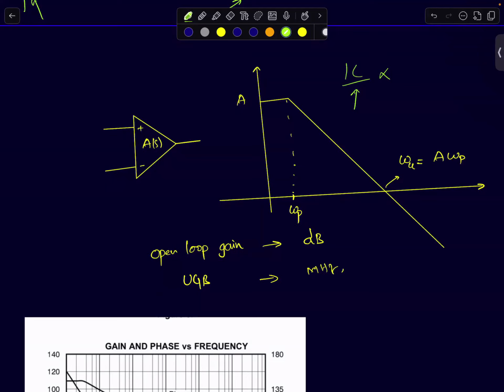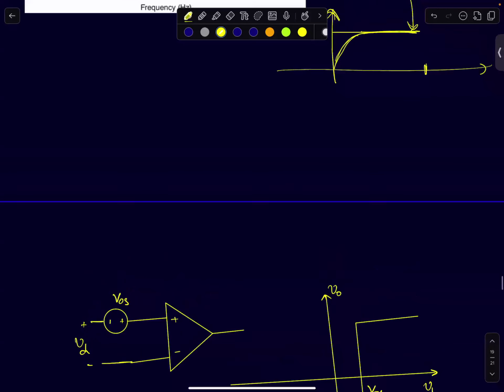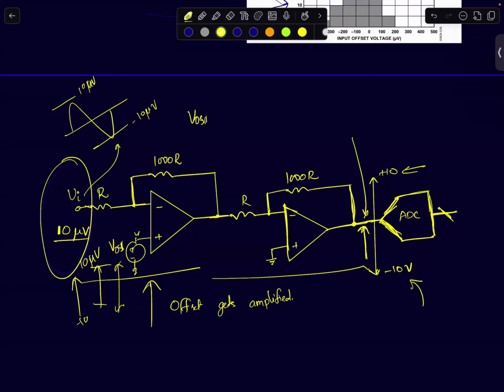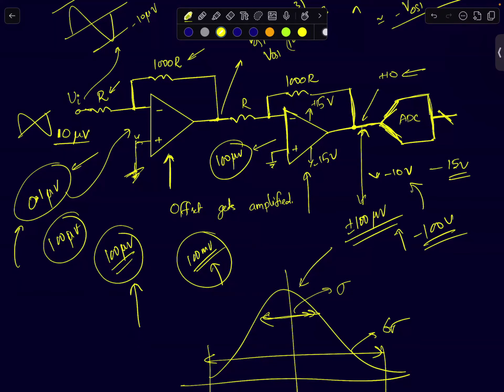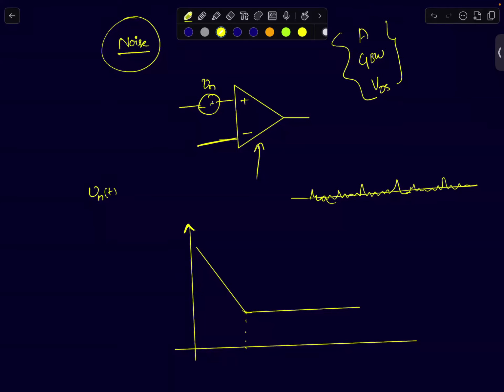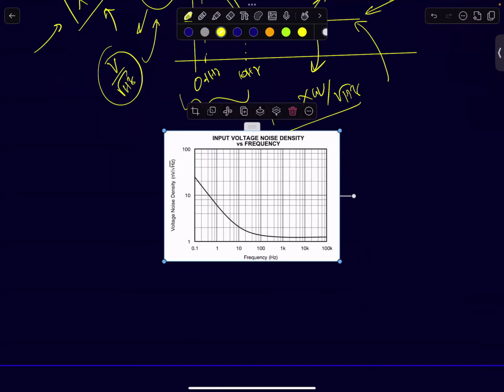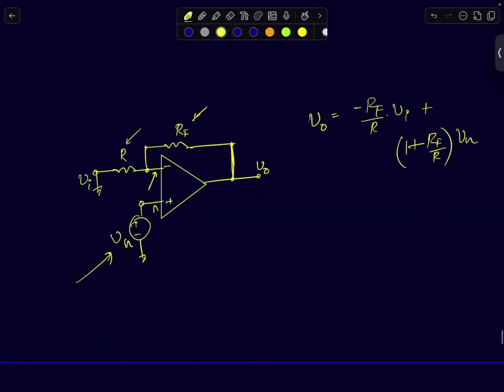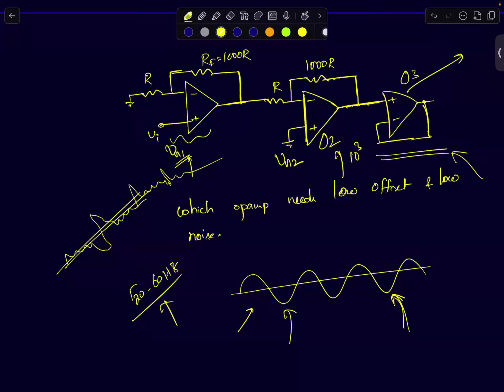AE Lecture 9: Pratical opapms - Offset and noise